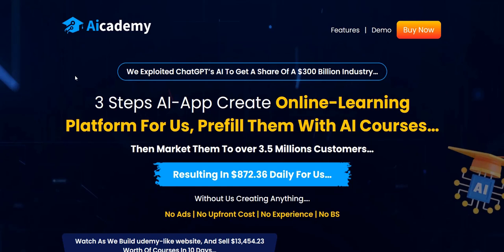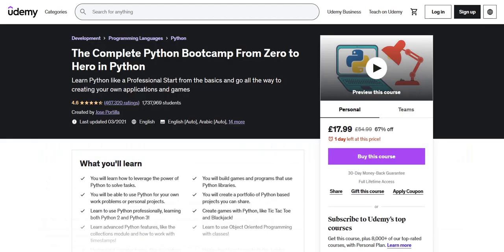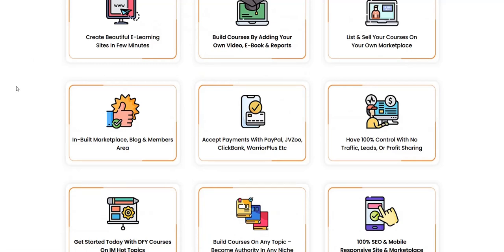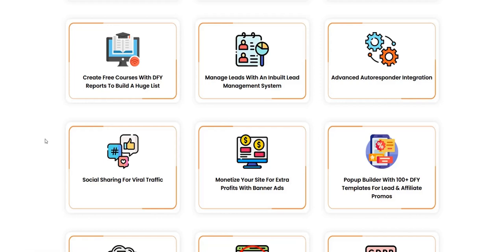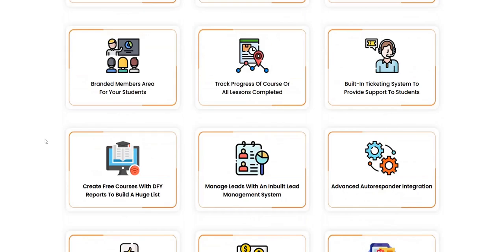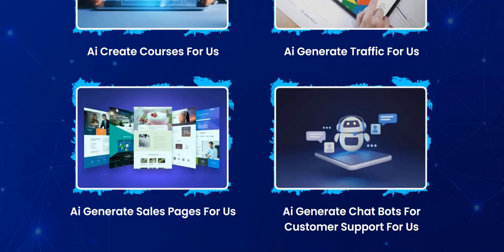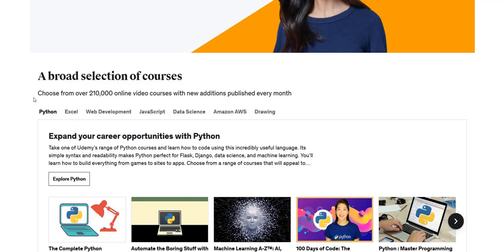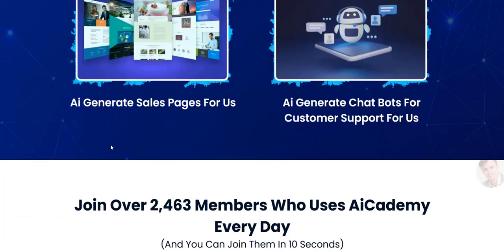AIcademy Review | Legit AI Academy Software?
My AIcademy Review looks at this Udemy style site creator using AI and ChatGPT to create your AI Academy course. Is it legit or a scam? We take a look at some customer AIcademy Reviews.